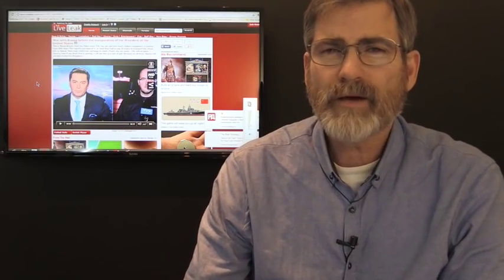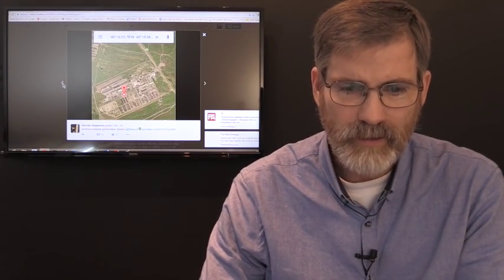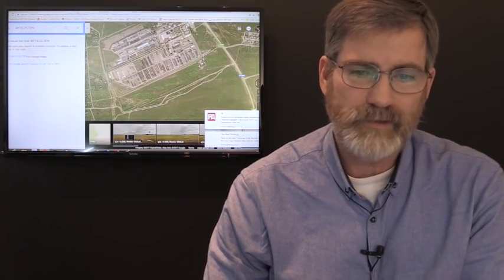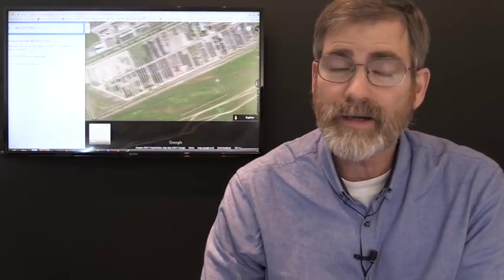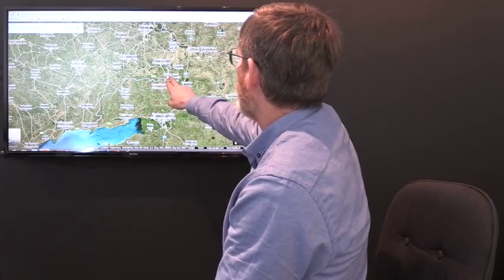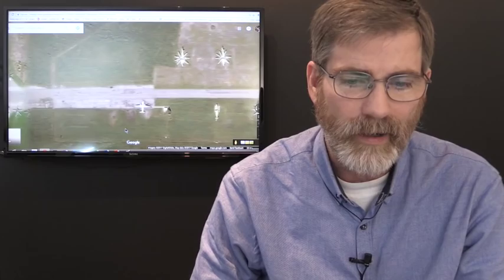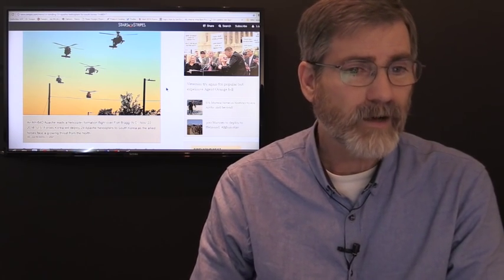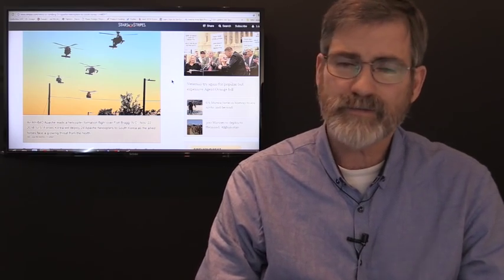Over a Thousand Russian Tanks and Military Vehicles Bordering Ukraine!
Not far from Ukraine's border is a Russian military base that is housing over a thousand military vehicles and tanks. Though Russia does not seem to be in a offensive mode it would not be hard to rapidly back up the separatist in an all out Kiev onslaught. Perhaps this is why President Obama has sent so much hardware to Poland preparing to back Ukraine in the very near future. As well Russia has over 75 helicopters in the region too.